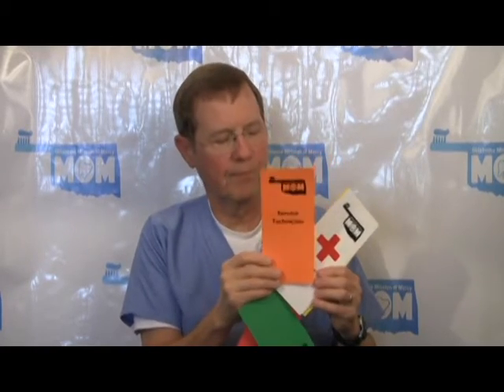Oral Surgery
This video provides information for volunteers about the surgical section of OkMoM and the protocol they should follow.